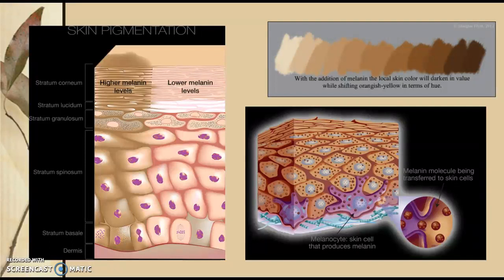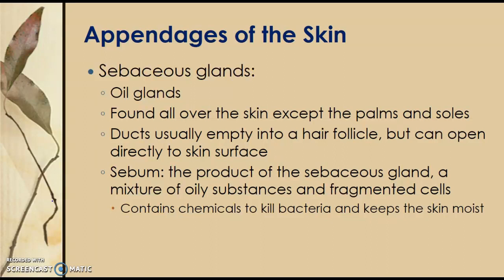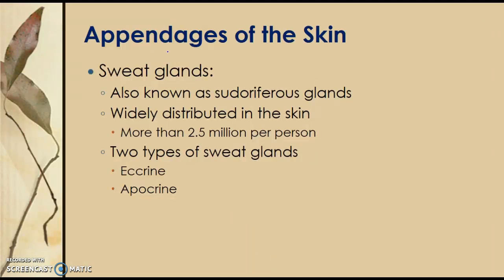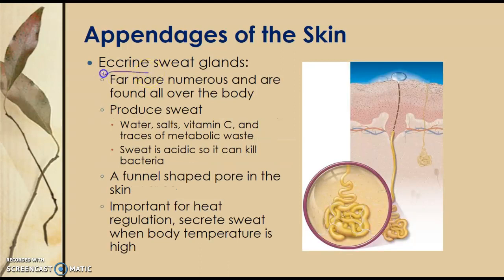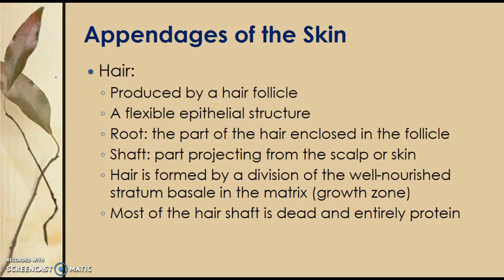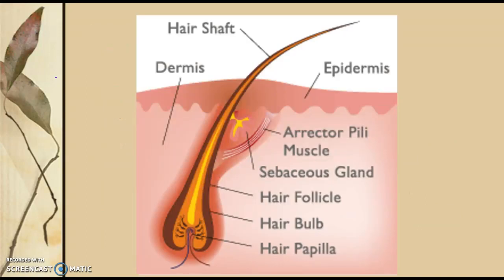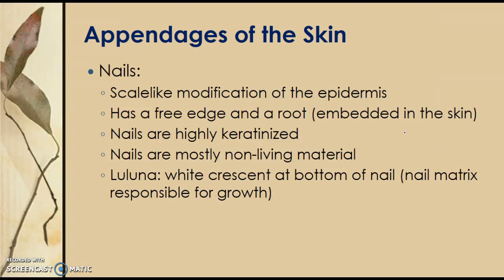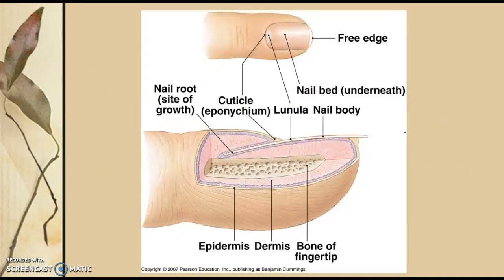Anatomy 1: Lesson 7 Video 2